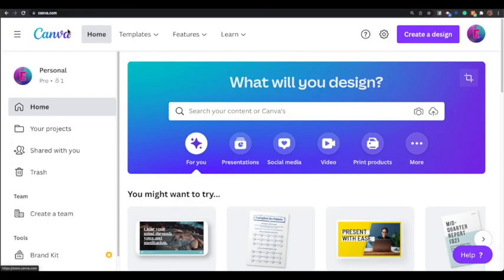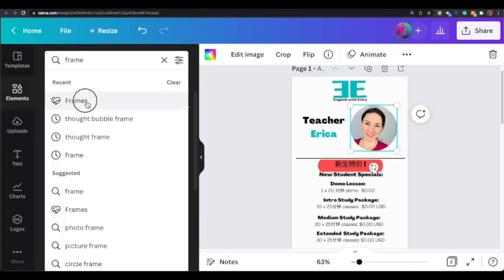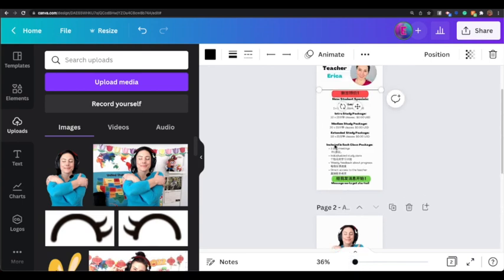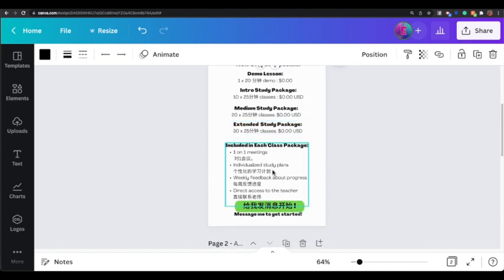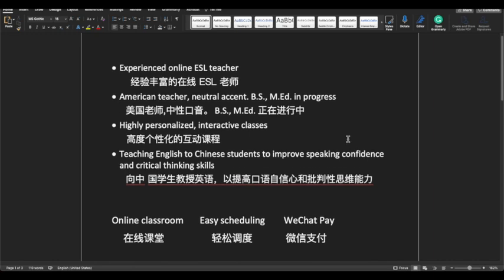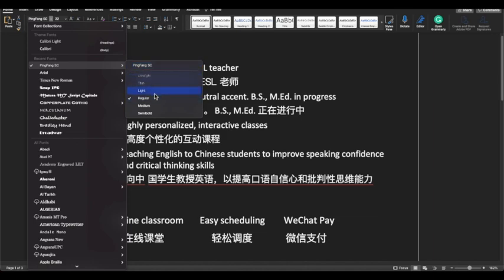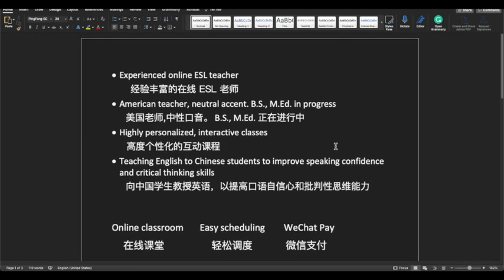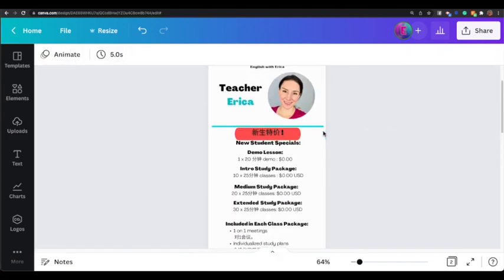Online ESL Class Pricing Sheet -Let's Make one in Canva!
Today I show you how I made my easily shareable pricing sheet in Canva and explain how mine has come in handy more than once.

Interested in tutoring for Cambly while your independent teaching business takes off?  Use my link to sign up and I'd be more than happy to step you through the process of getting and then  booked with your first clients:

Interested in working with me one on one? Find me here:

微信: EricaRBP
LINE: EricaZ
카카오톡: EricaZ